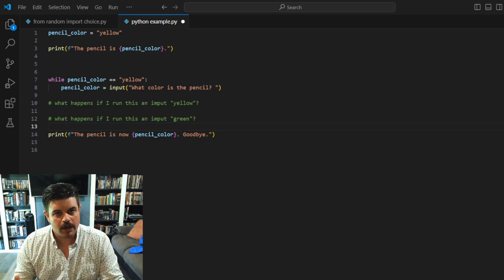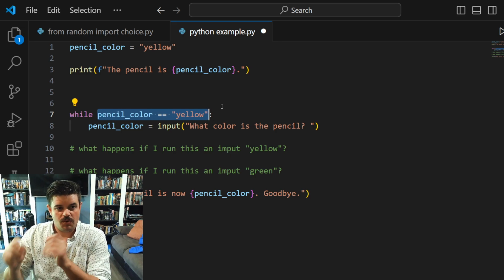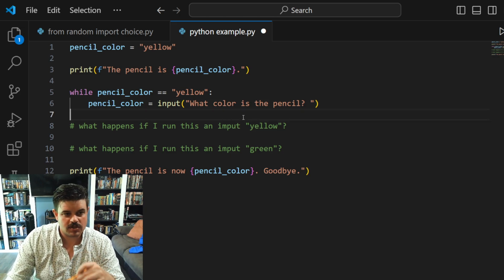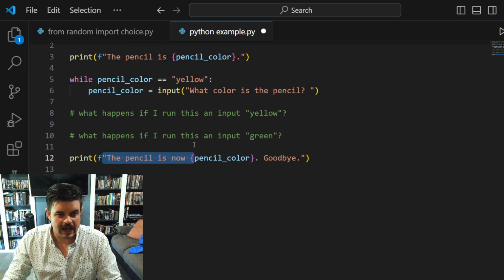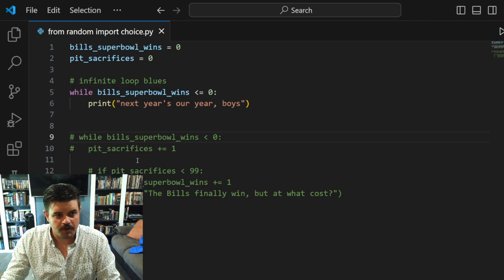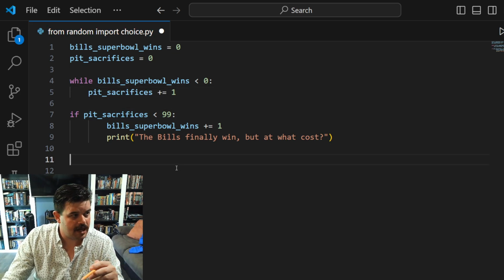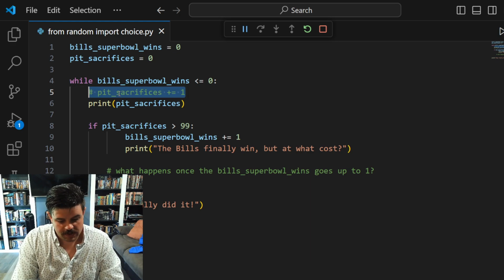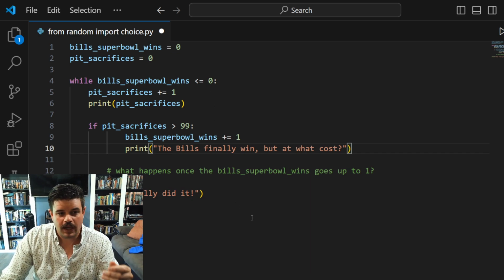Python Quick Code: While Loops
In this quick video I cover the while loop for python, demonstrating the key parts of the syntax, the importance of the expression, and a few different use cases. I also cover what happens with infinite loops and how to avoid them by dunking on the Buffalo Bills. This year's our year, boys!

I'm learning computerprogramming to build apps for teachers as a hobby. I hope this video helps someone else learn more about programming and speeds up your learning!